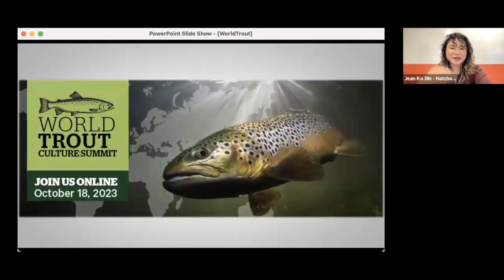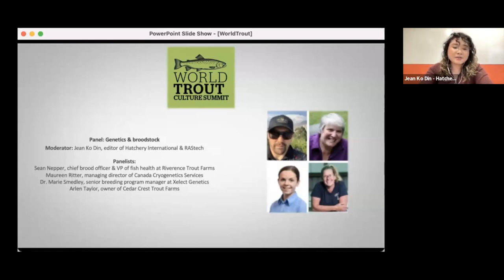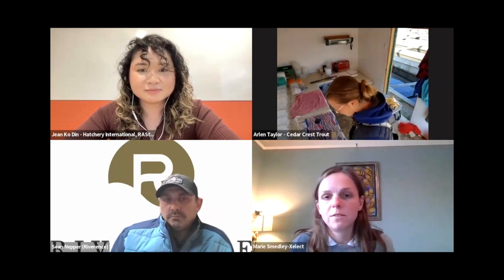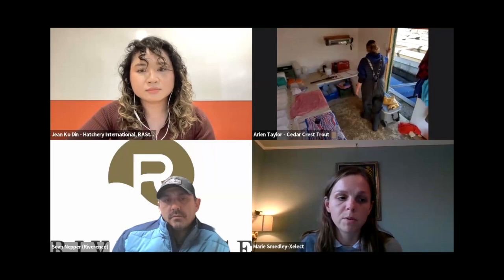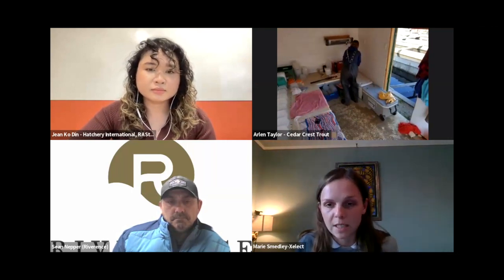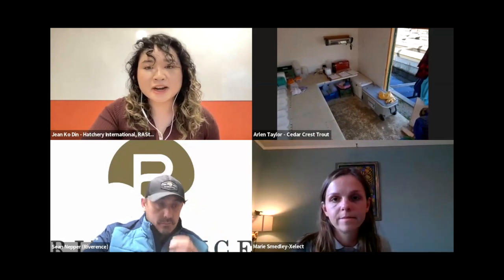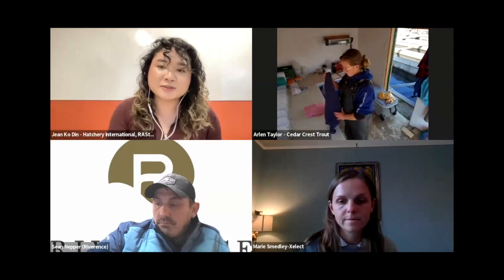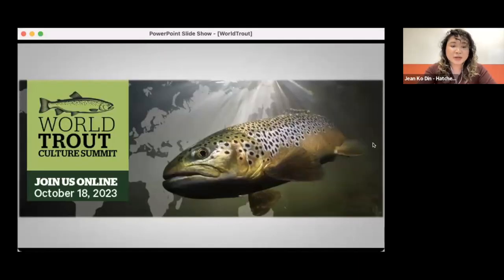World Trout Culture Summit 2023: Genetics & Broodstock panel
Starting from the building blocks of genetic research, this panel will address current priorities in building a strong breeding program for both trout enhancement and farming. Though these sectors can have different breeding objectives, experts will share different methods and technical best practices that could help accomplish your genetic goals. The World Trout Culture Summit took place on Oct. 18, 2023.

Moderator: Jean Ko Din, editor of Hatchery International & RAStech

Panelists:
- Sean Nepper, chief brood officer & VP of fish health at Riverence Trout Farms
- Maureen Ritter, managing director of Canada Cryogenetics Services
- Dr. Marie Smedley, senior breeding program manager at Xelect Genetics
- Arlen Taylor, owner of Cedar Crest Trout Farms